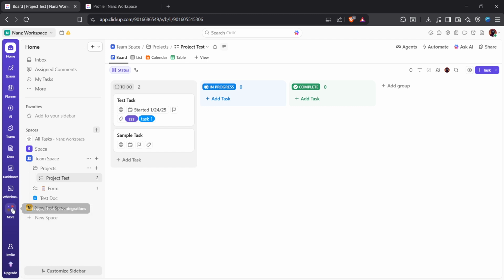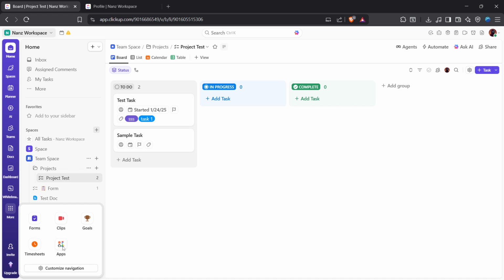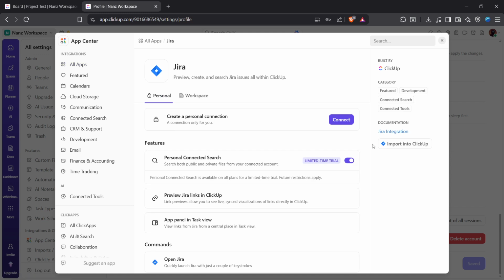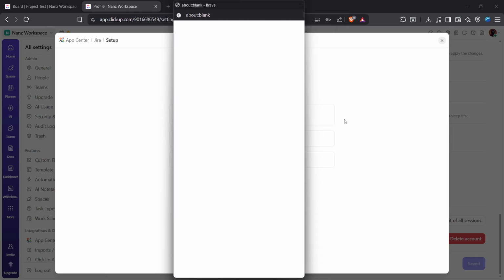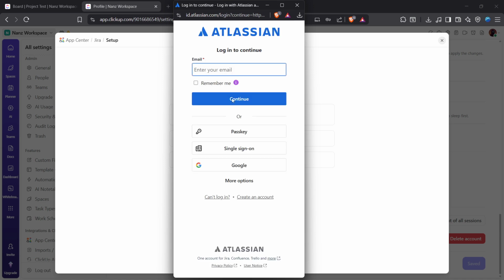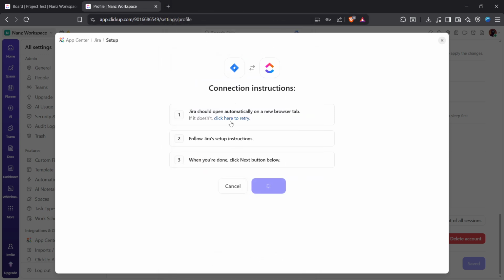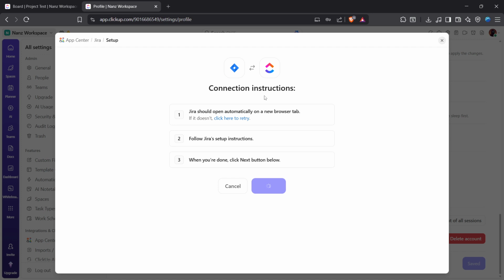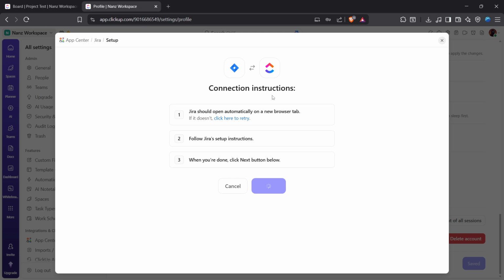How to integrate ClickUp with Jira (Step By Step 2026)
How to integrate ClickUp with Jira